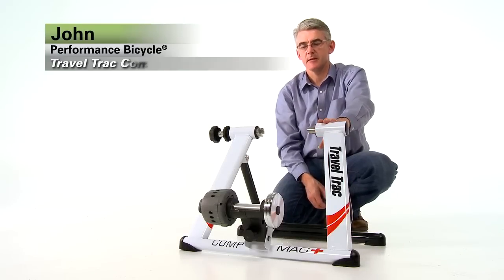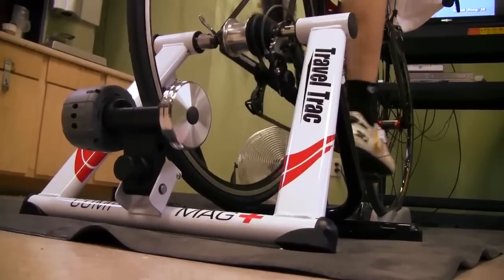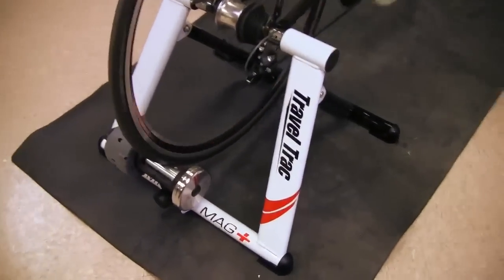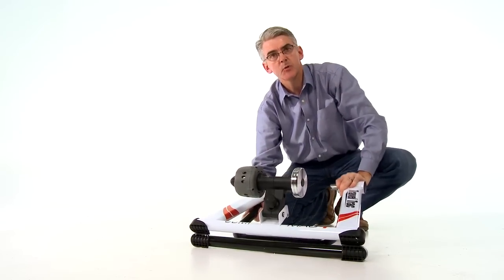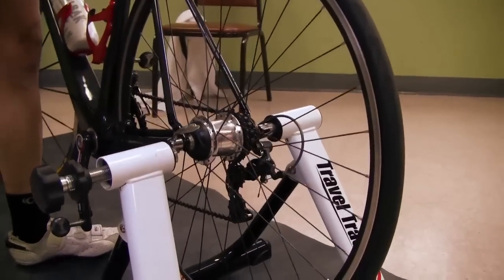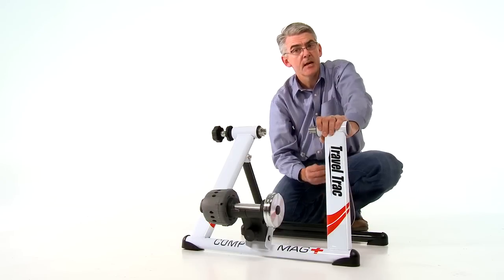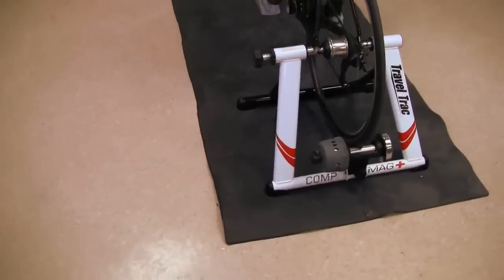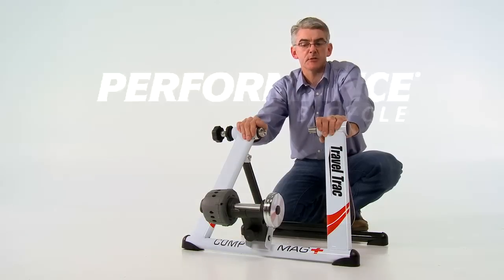Travel Trac Comp Magnetic + Trainer Review from Performance Bicycle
Some days we just can't make it outside for a lunch ride.  On those days, many of us find ourselves parked in front of the spinroom TV strapped to our trainers.  The Travel Trac Comp Mag + Trainer has become a very popular model in our spin room here at Performance HQ.  We've been enjoying many of it's great features like the large flywheel with opposing magnets that produces 3 levels of smooth, quiet and effective resistance, a side, stable base that provides solid performance during hard efforts, easy setup, and included rear quick releases skewers to ensure proper bike fit.  Check the link below for all the details.